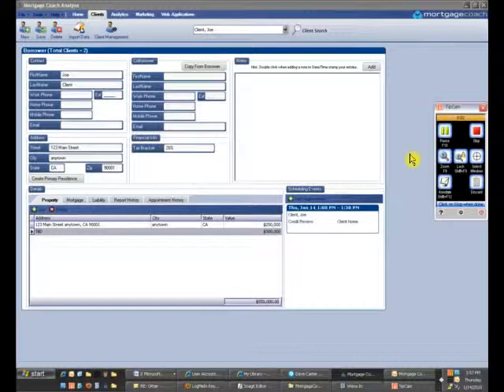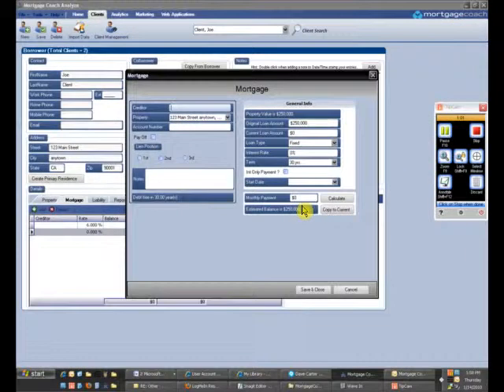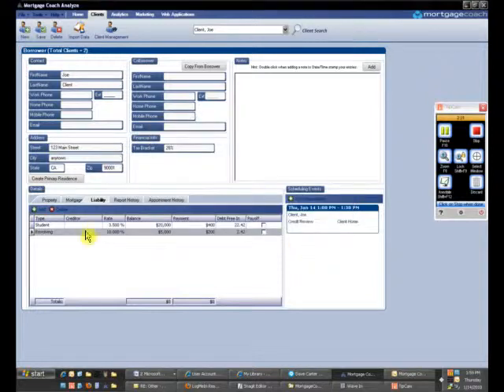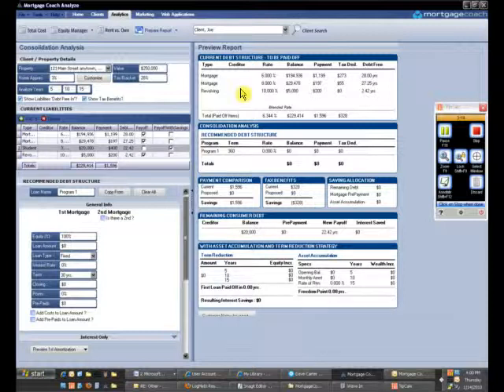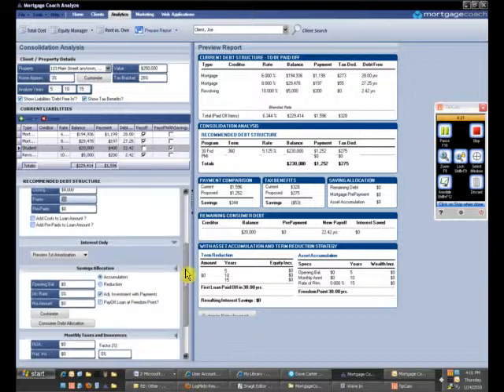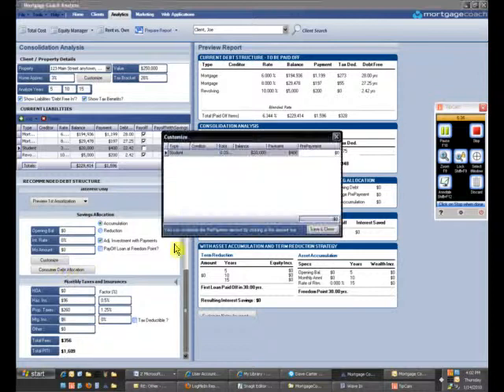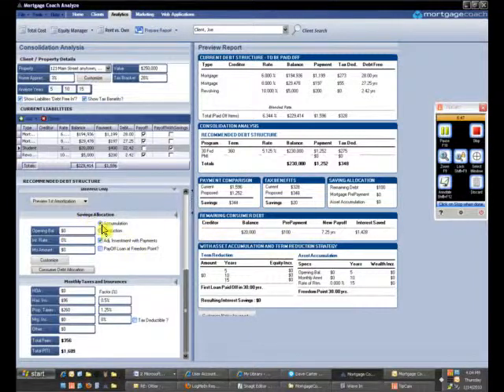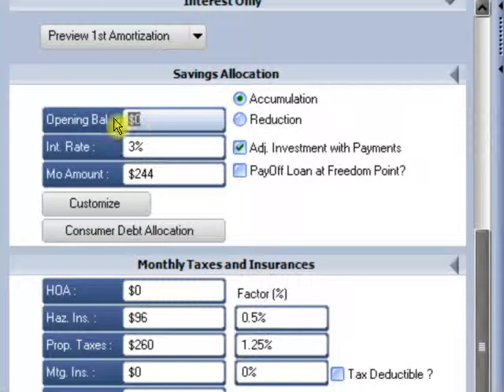Putting together a debt consolidation in Analyze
How to use the debt consolidation tool in analyze to show a cashout refinance with debt payoff.